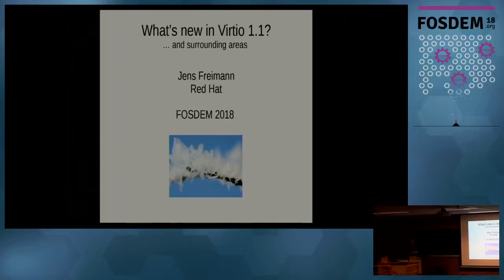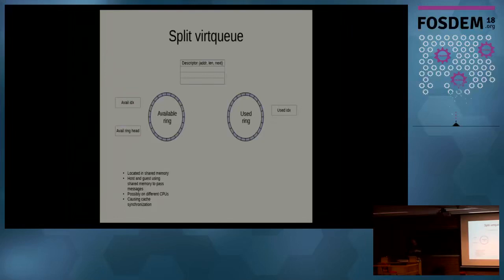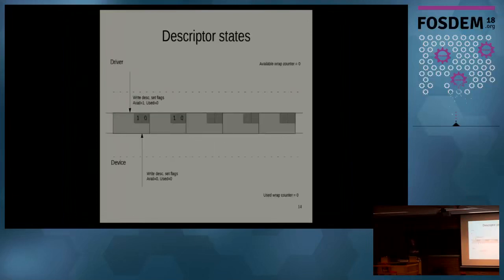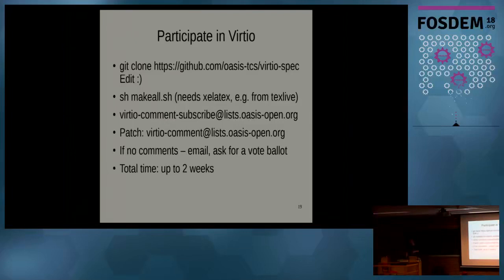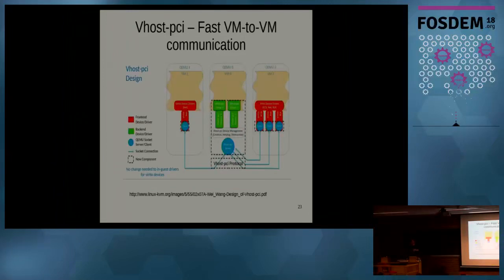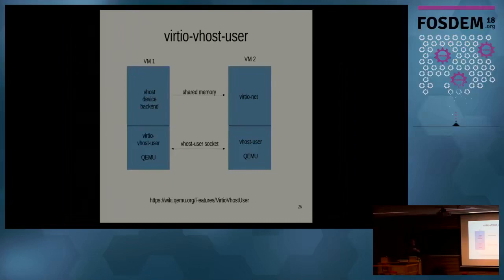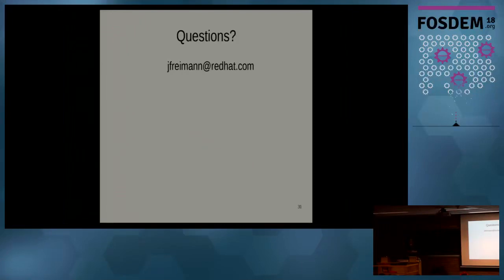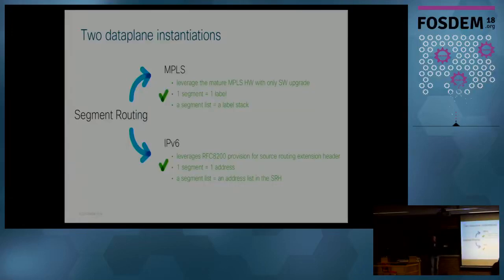Virtio 1 1 What's new in the next version of the Virtio standard